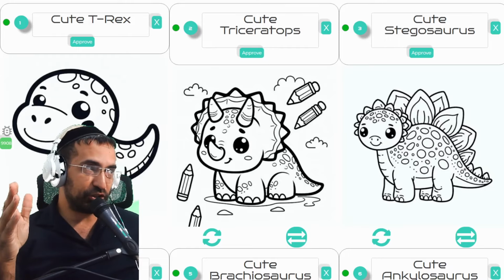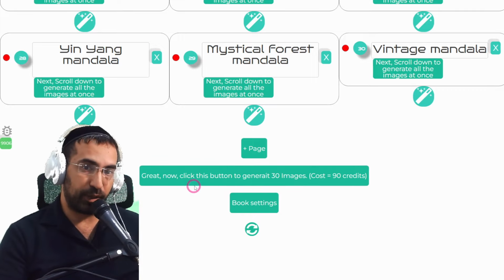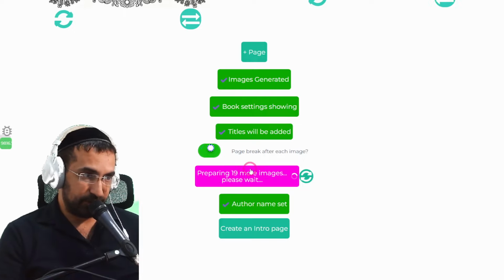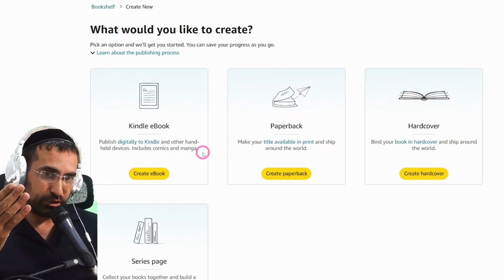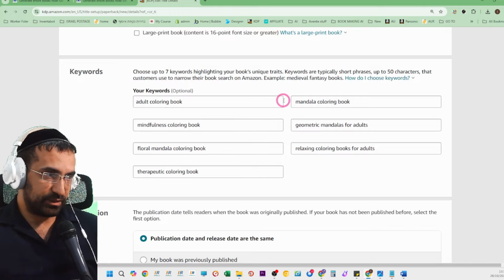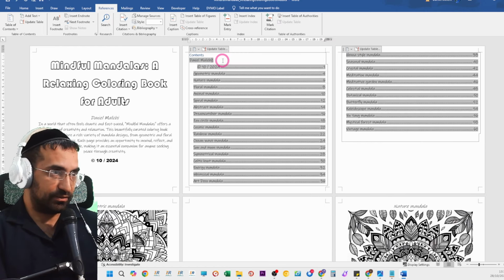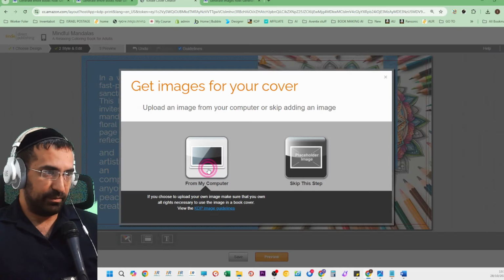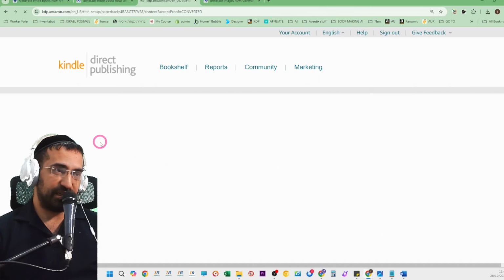🔥NOT IN BETA ANYMORE!🔥 OFFICIAL RELEASE OF THE AI COLORING BOOK CREATOR & MANDALA BOOK MAKER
🎨🔥 NOT IN BETA ANYMORE! 🔥 Get ready to unleash your creativity with the OFFICIAL RELEASE of the AI Coloring Book Creator – your ultimate all-in-one coloring book solution!

In this video, we dive deep into the exciting features of the AI Coloring Book Creator that make it stand out from the crowd. From customizable designs to unique themes, this tool empowers you to create stunning coloring books tailored to your style!

🌈 What to expect in this video:
- A comprehensive overview of the features and benefits
- Step-by-step guide on how to use the AI Coloring Book Creator
- Tips and tricks for maximizing your coloring book designs
- Examples of incredible creations made using the software

Whether you’re an artist, educator, or just someone looking for a fun and creative outlet, the AI Coloring Book Creator is your gateway to countless artistic possibilities! Don’t miss out on transforming the way you color and create.